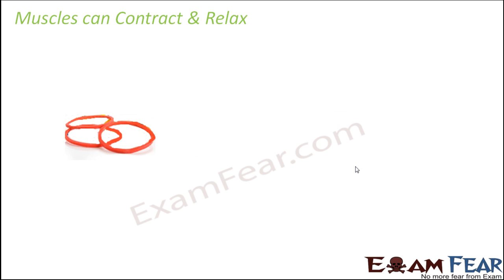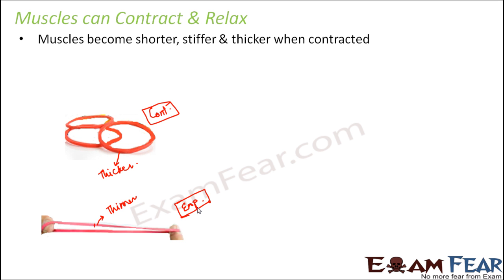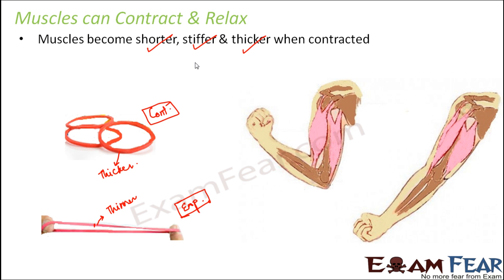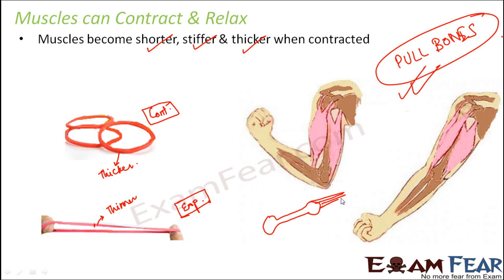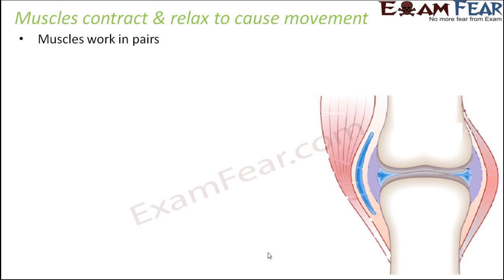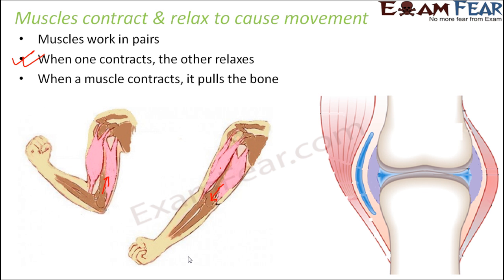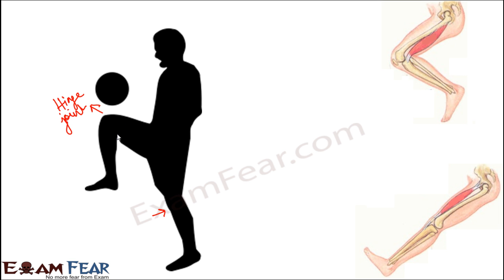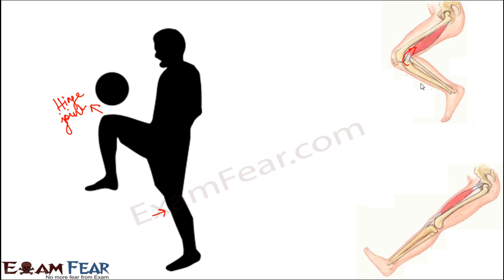Biology Body Movements Part 17 (How much contraction cause movement) Class 6 VI